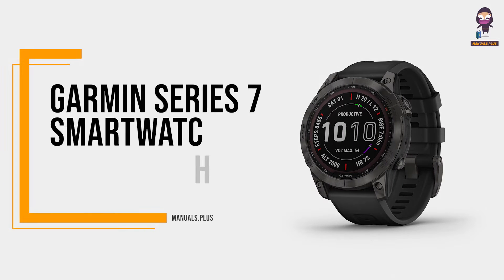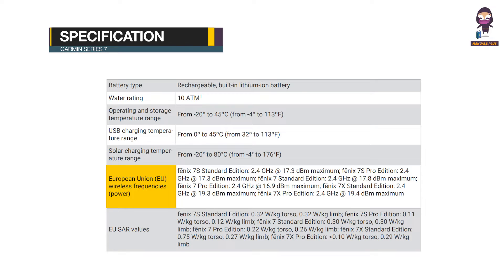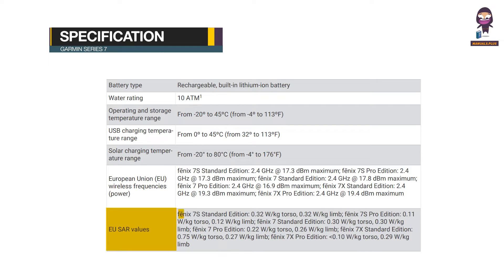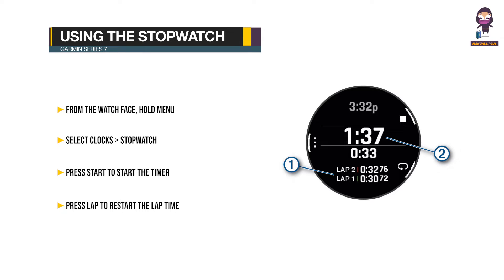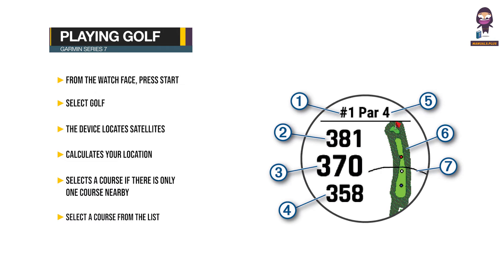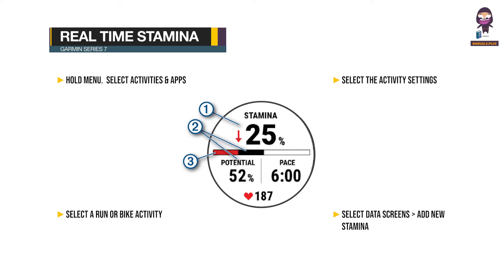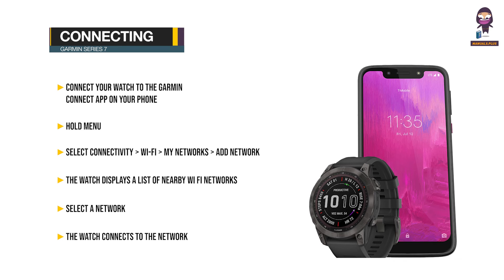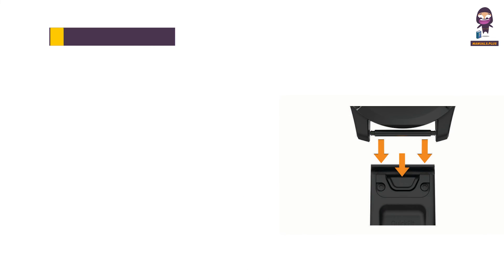GARMIN Fenix 7 Series Smartphone User Manual | Complete Setup Guide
In this video, we provide a comprehensive user manual and setup guide for the GARMIN Fenix 7 Series smartphone. Whether you're a new user or looking to explore all the features of your fitness watch, this tutorial will help you get started. We cover the initial setup process, pairing your smartphone with the watch, setting up Garmin Pay™ wallet, and more.

Don't forget to consult your physician before starting or modifying any exercise program.